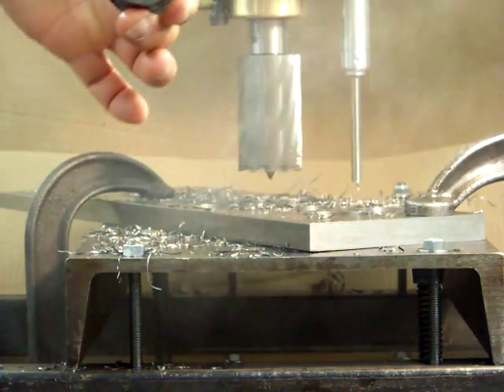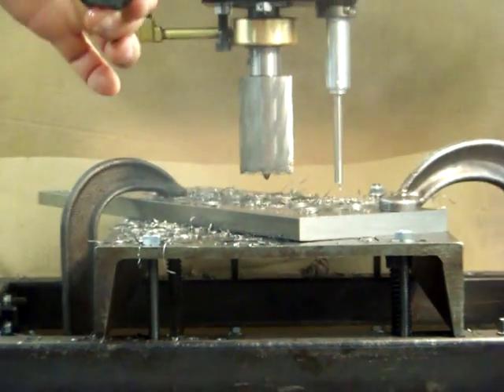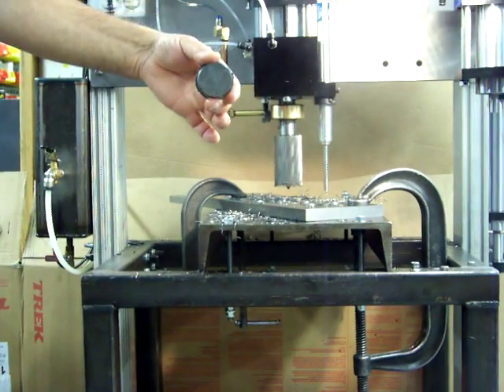2" Hole through 3/4" Steel with Annular Cutter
A two inch drilled hole process through 3/4" steel.

The AutoDrill 5100 series unit strokes down quickly, takes a nice controlled cut through the plate, then retracts back and ejects the "plug" created by the annular cutter.  The annular cutter is simply a fancy hole saw for this type of process.

Please contact AutoDrill with any questions or for a quotation.